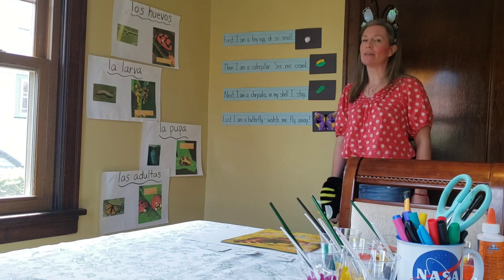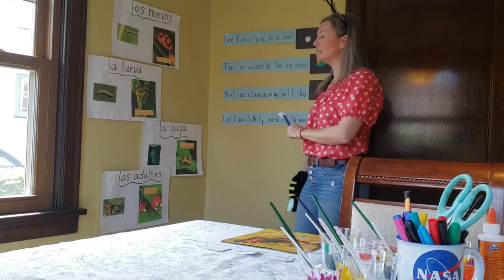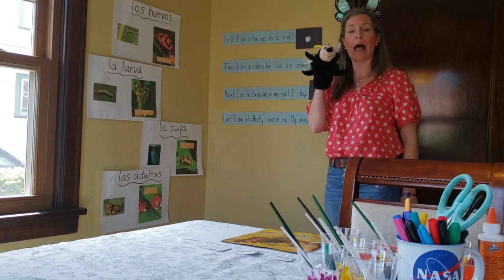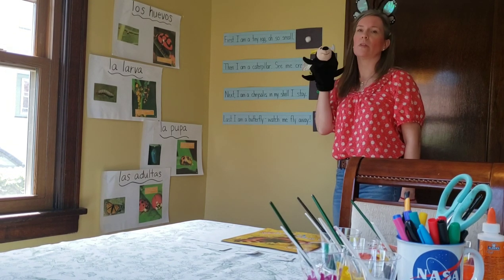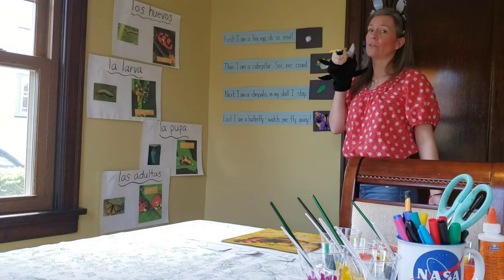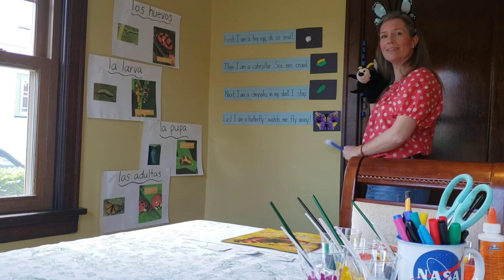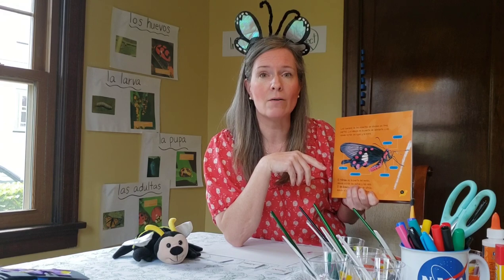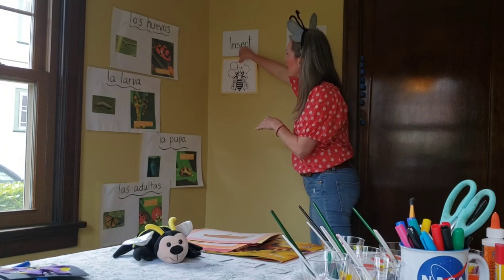Parts of an Insect with Ms. Stacey!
Director:

 Moose Moose

Starring:

 Stacey Dunbar

 Isaac Alonso

Cinematography:

 Julian Alonso

Editing:

 Julian Alonso